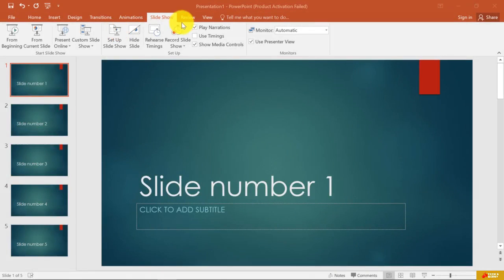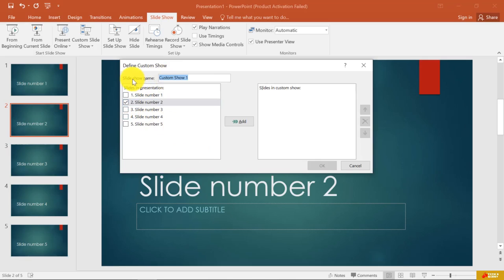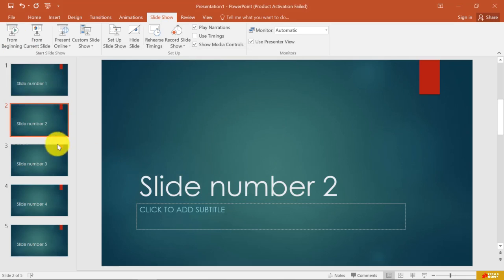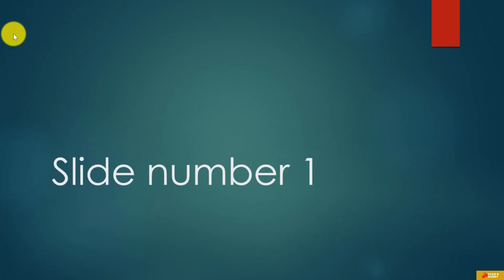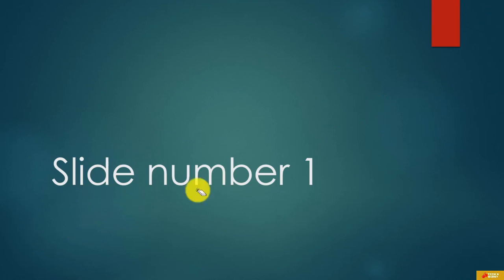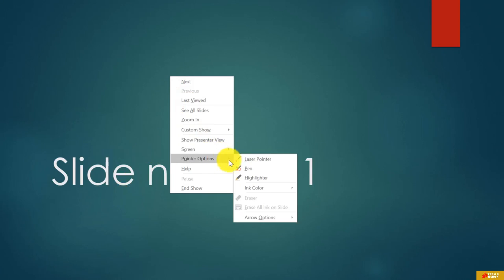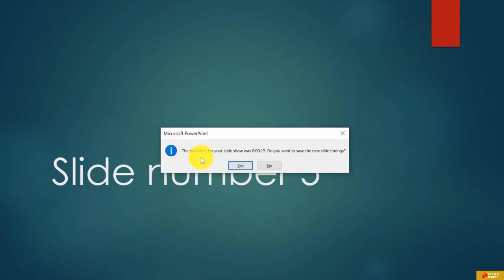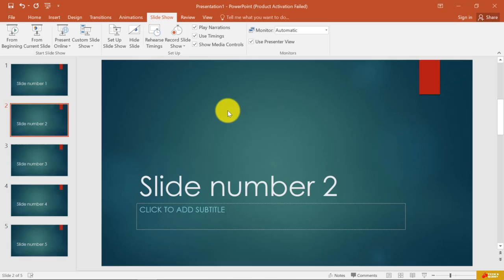Slideshow tab in Powerpoint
Set The Setting For Slideshow Of Our Presentation, Setup Slideshow, We Can Set The Custom Slide Show, Hide Any Particular Slide From Slideshow, Set The Timing In Slide Show For Slides In Rehearse Timing, Record Audio From Record Slide Show, Some Button Like – Play Narration, Play Timing, And Show Media Control Of Video During Slide Show, Set The Screen Resolution Of Screen During Slide Show, etc